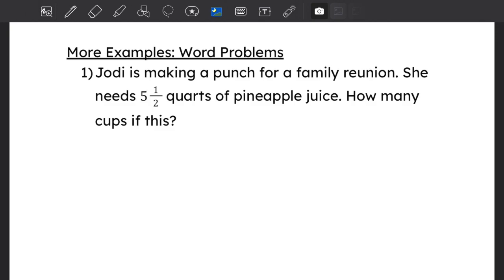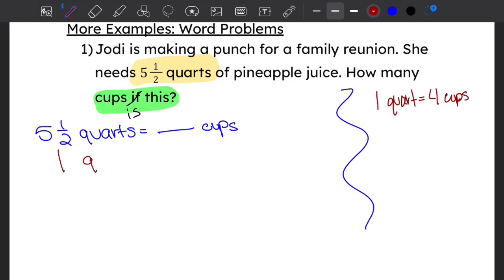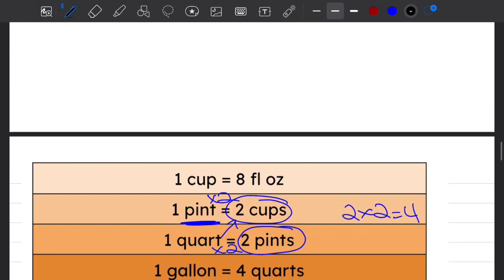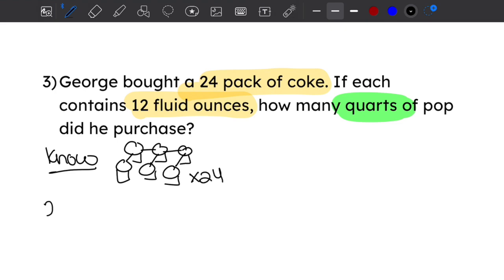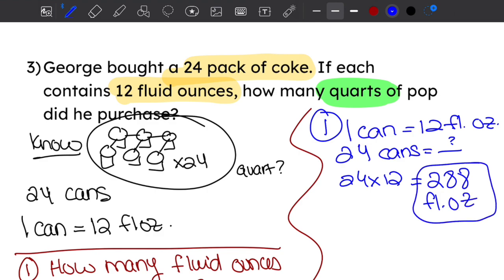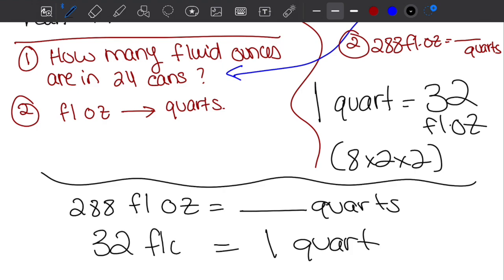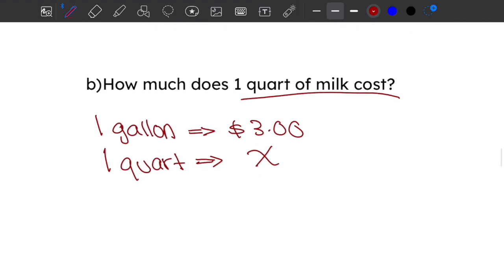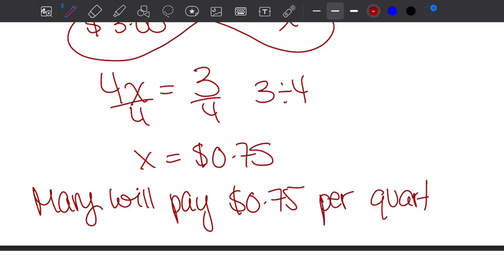Imperial Units of Capacity: Word Problems